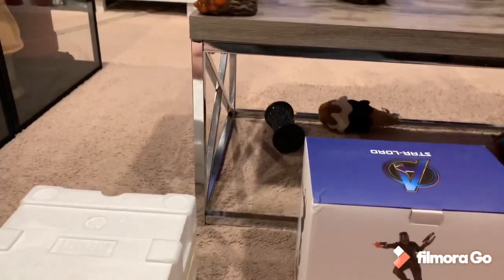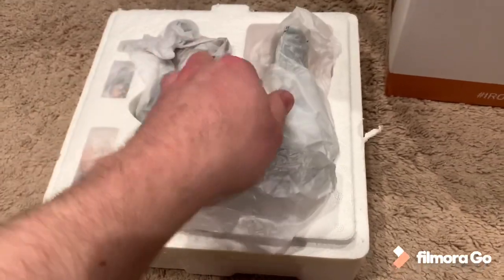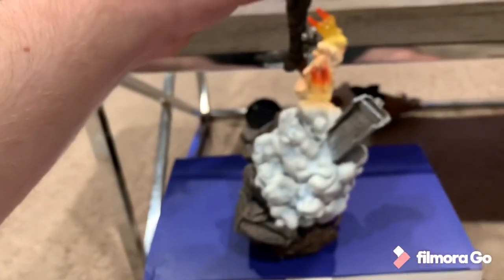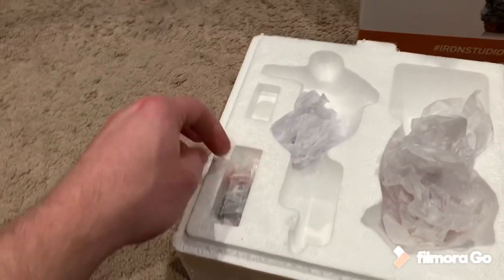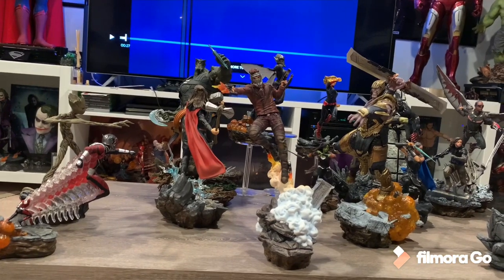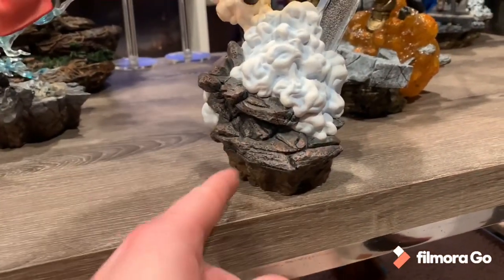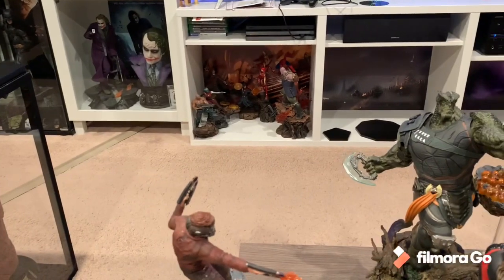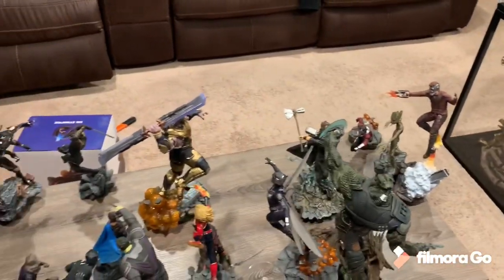Iron Studios 1:10 Starlord Avengers Endgame Statue Unboxing and Review